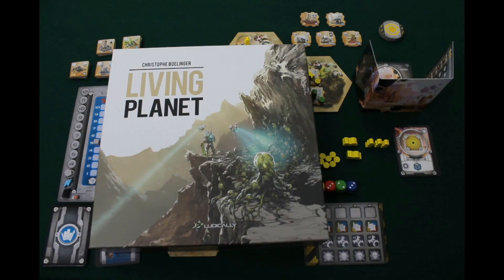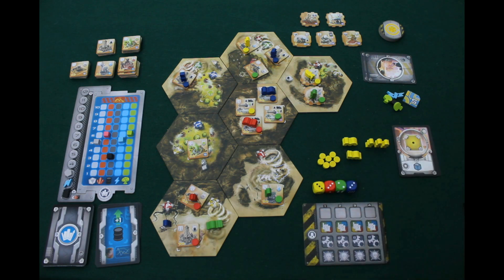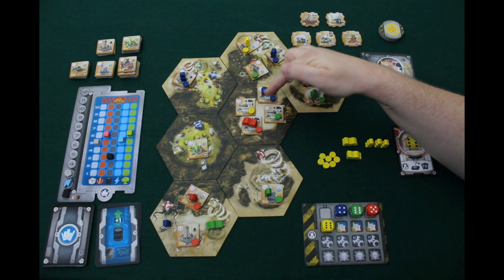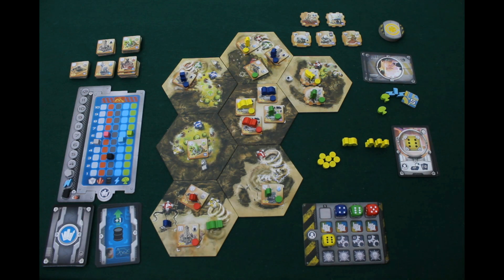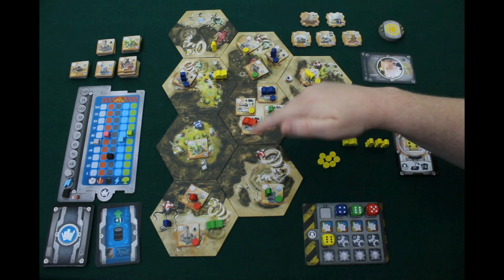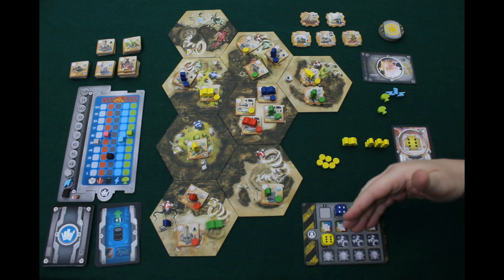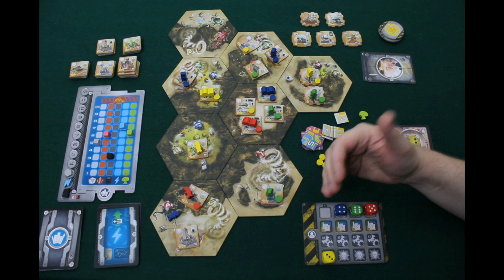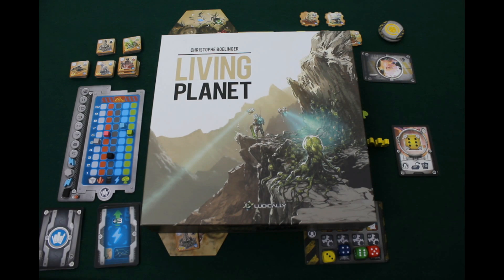Pit Stop - Living Planet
Ronan gives a rules overview for Living Planet. Designed by Christophe Boelinger. Published by Ludically.

In Living Planet, each player represents one major Galactic Corporation exploiting the distant planet MYC.14.250. Each one of them is eager to industrialize the planet and generate as much profit as possible before the planet self-destructs.